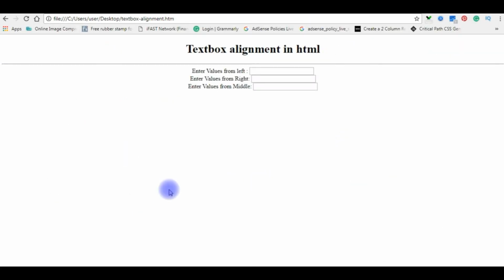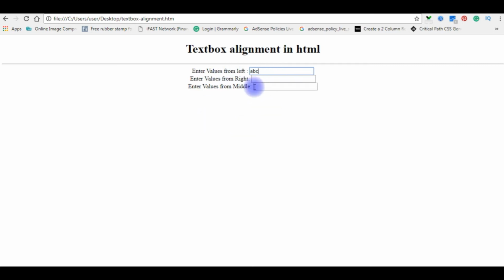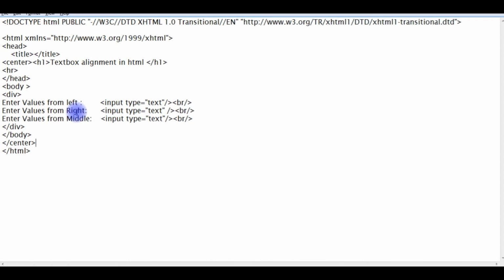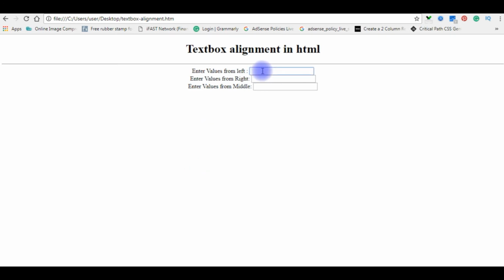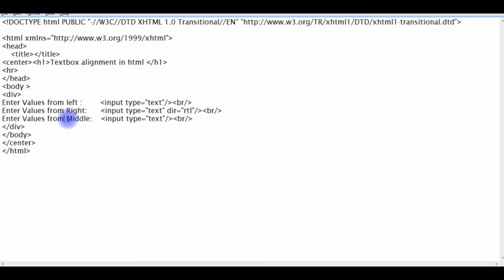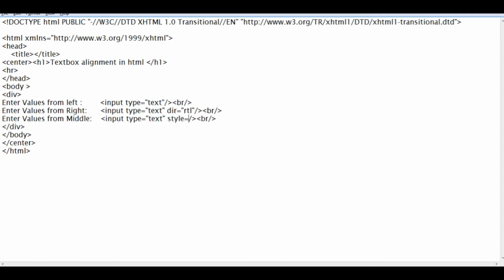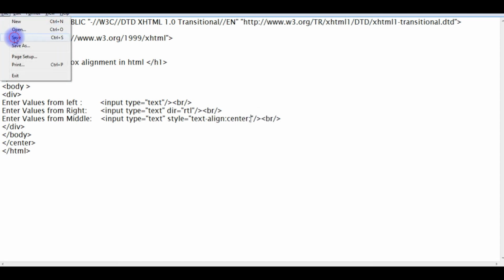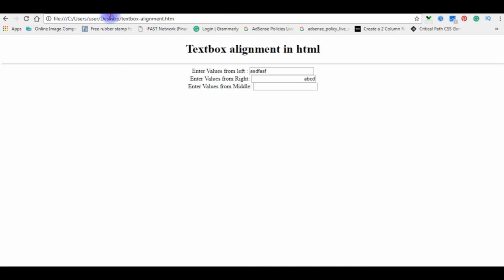Textbox Input HTML Alignment (left, right and center) Input Fields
Tutorial on align input fields in HTML Textbox properties, styles (center and right)